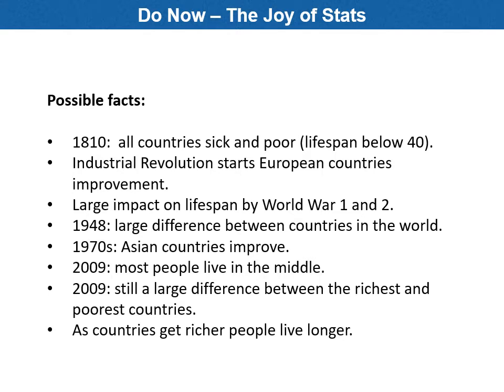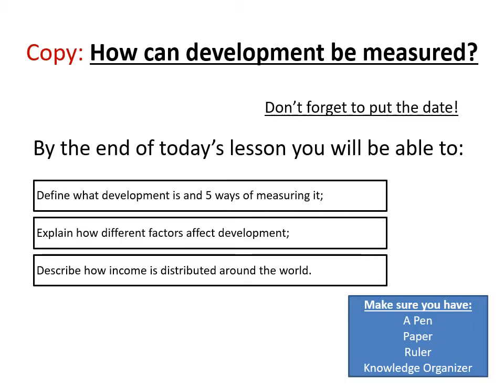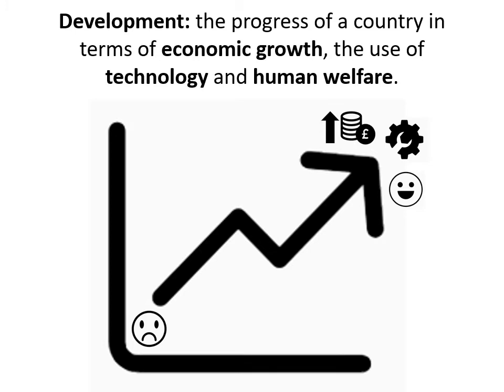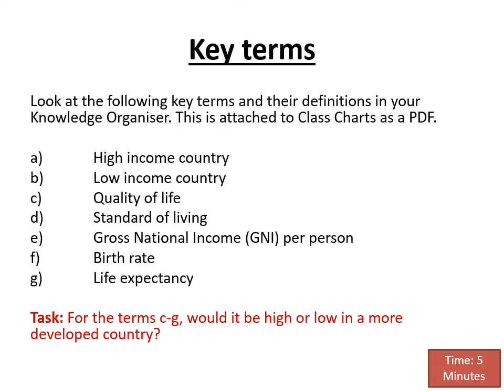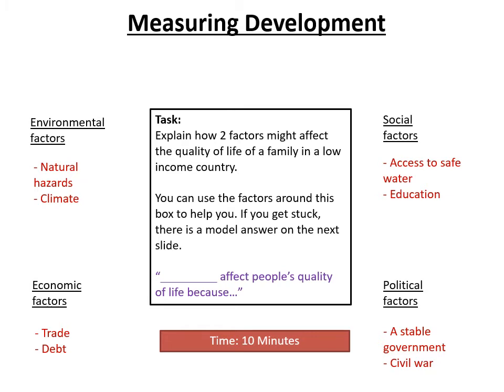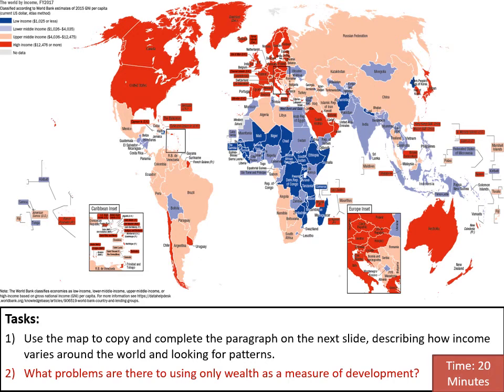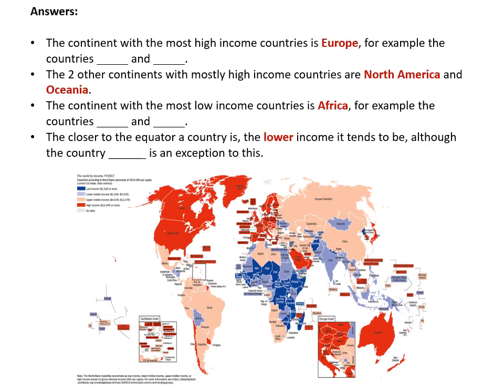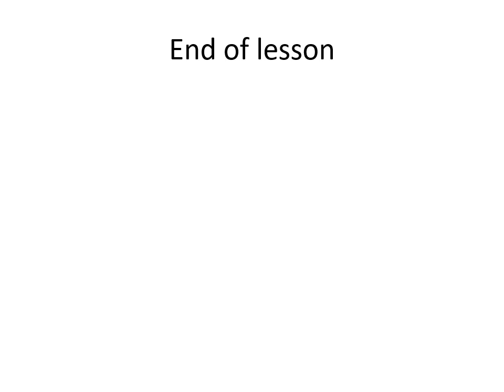Y9: Measuring Development